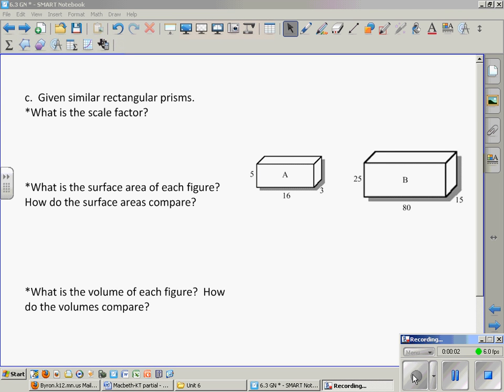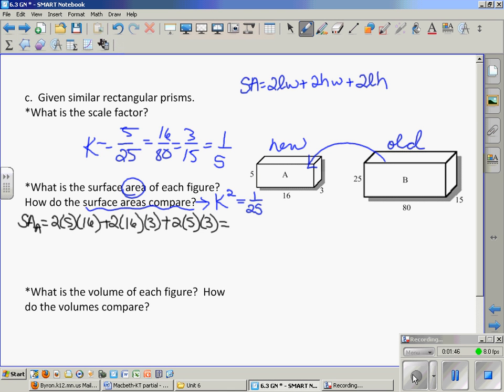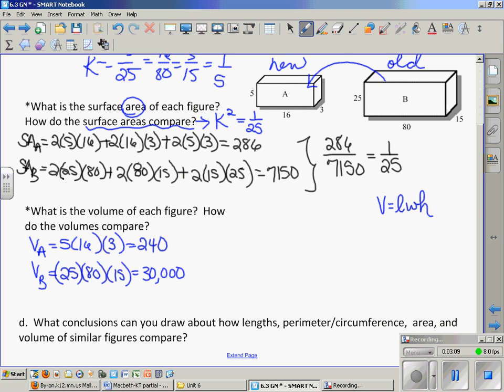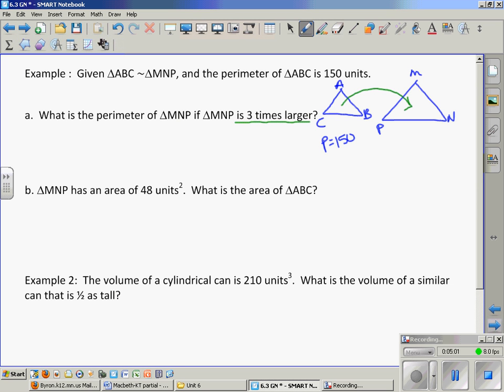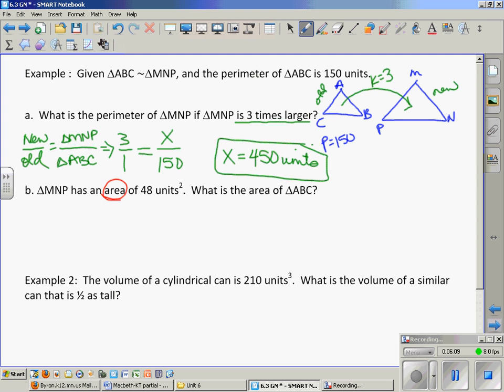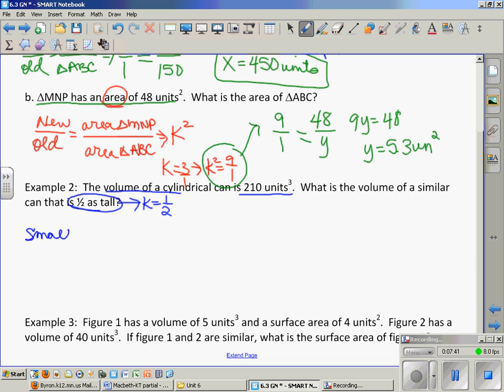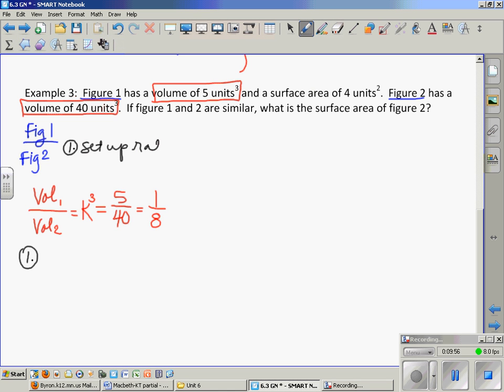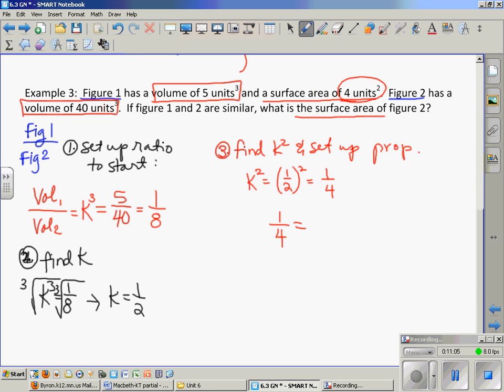6.3 part 2.wmv